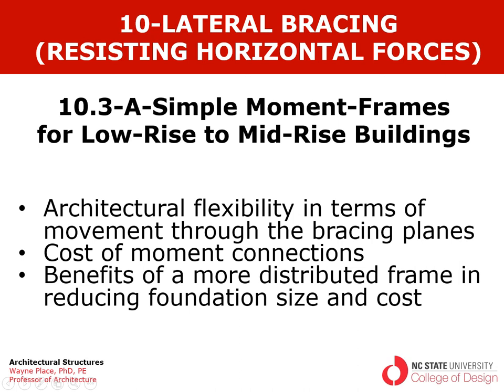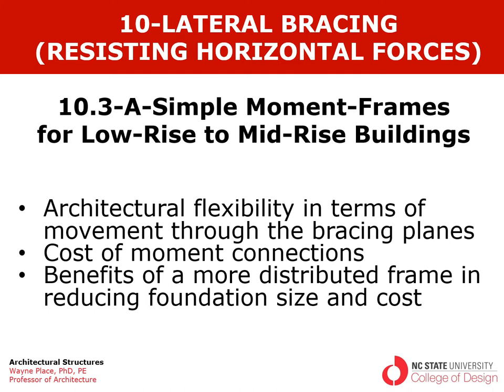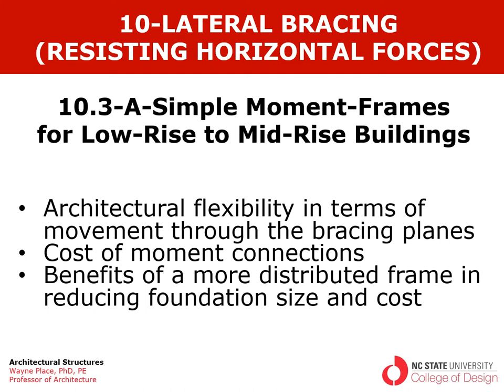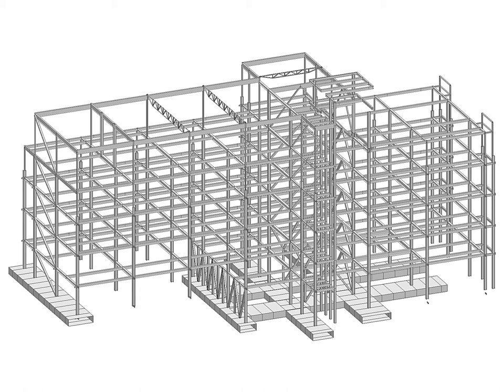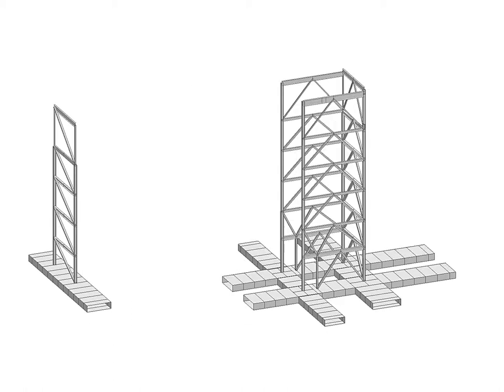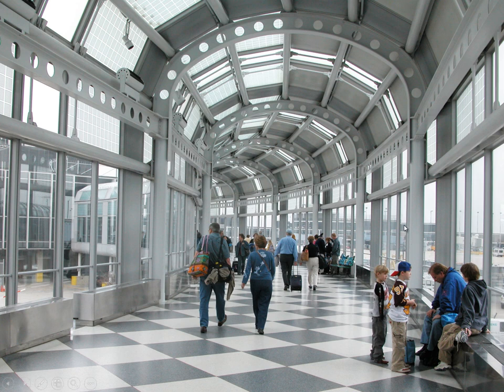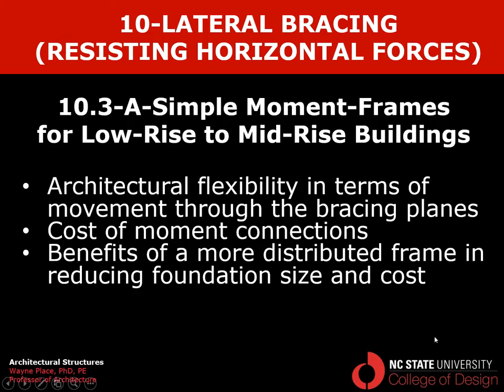10 3 A Simple Moment Frames